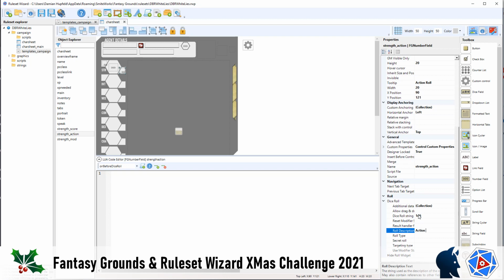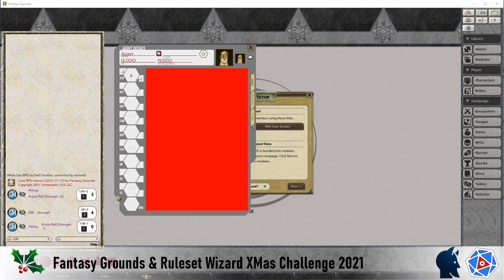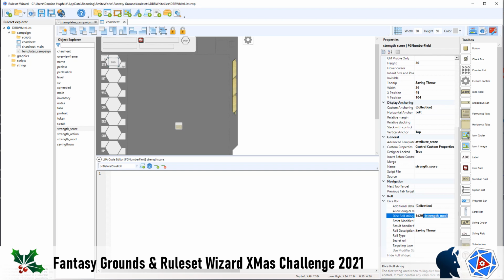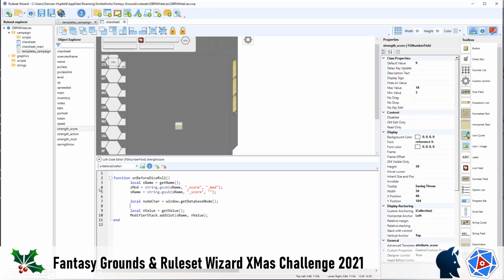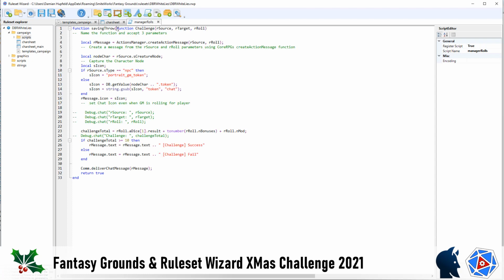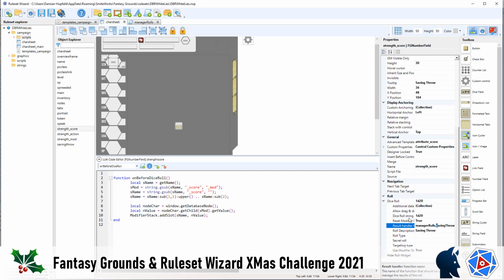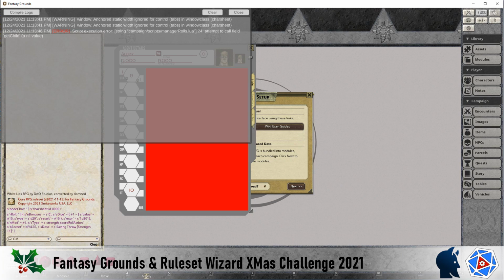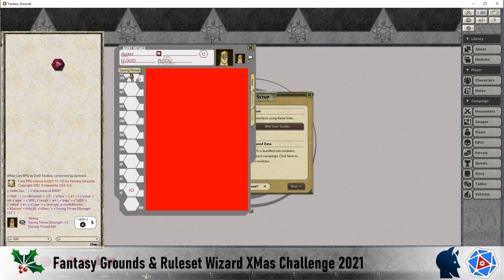XMas Challenge 2021 - Part 010 - White Lies - Inline and External Scripts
In this video I continue working on the *charsheet* windowclass and we continue setting up the code and layout for our Attributes and their associated values for action rolls and saving throws. We setup the actions via inline script and external script.